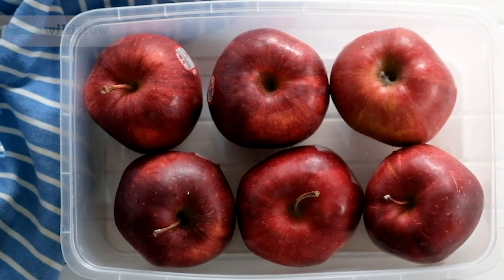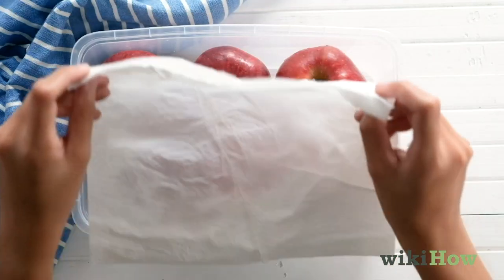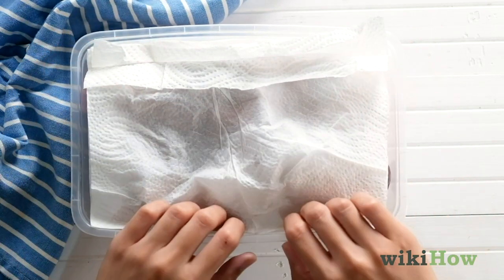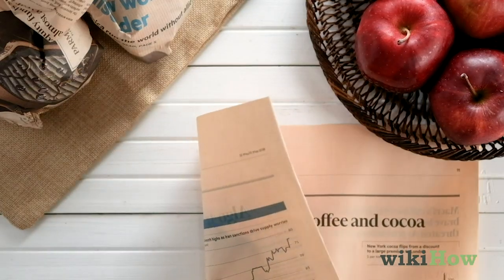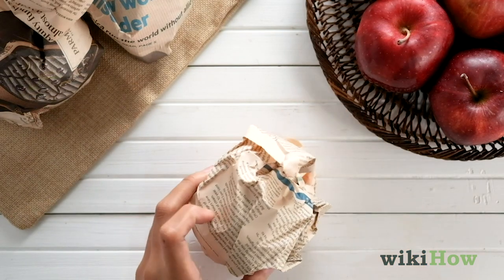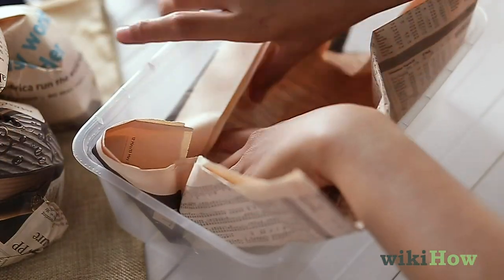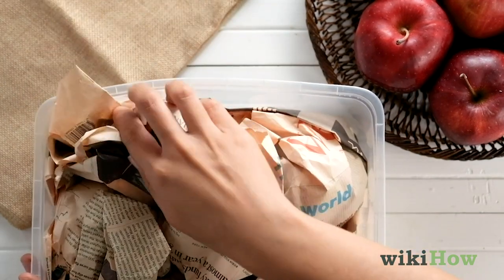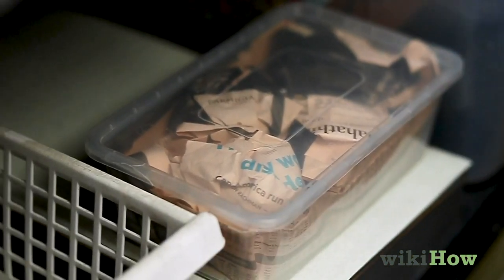How to Store Apples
This quick video will give you some tips on howto properly store apples!